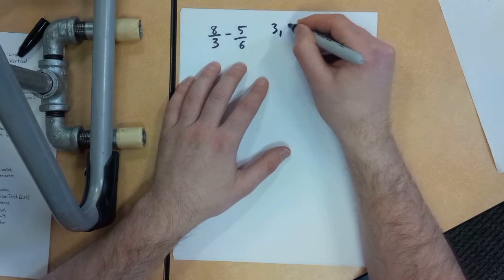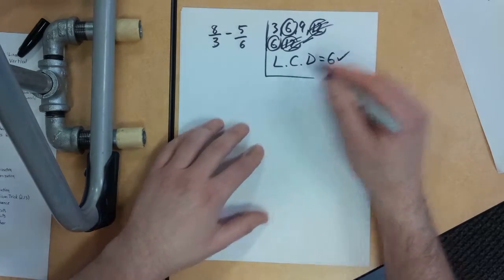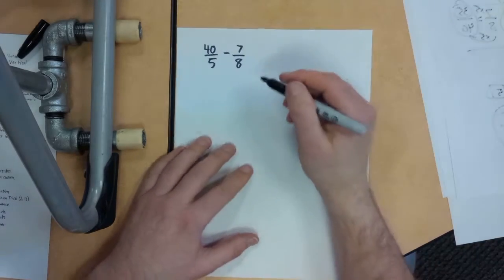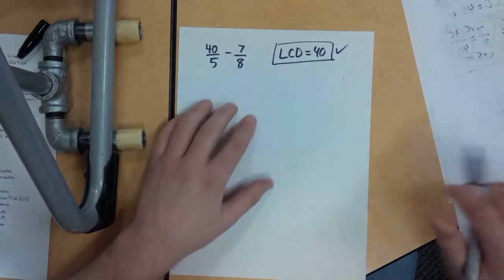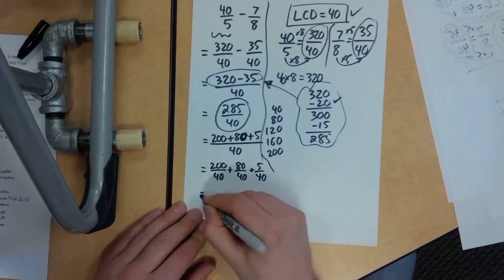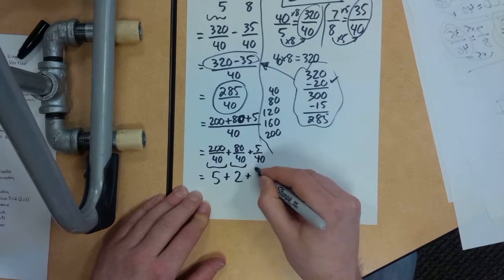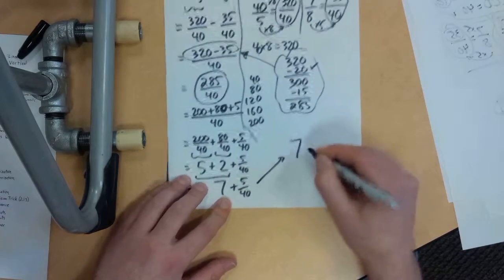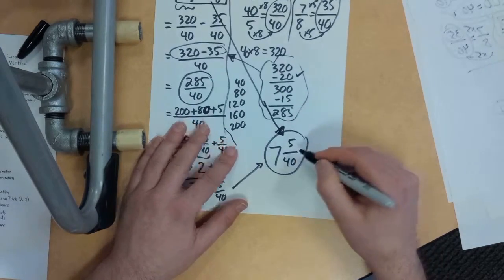3.04 Subtracting Division Statements with Different Divisors: Vertical | Practice Questions